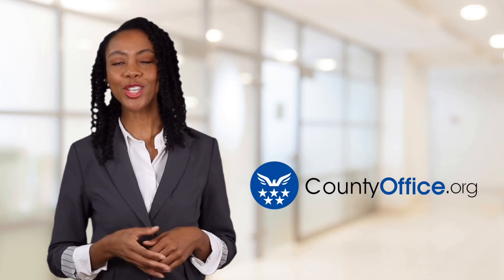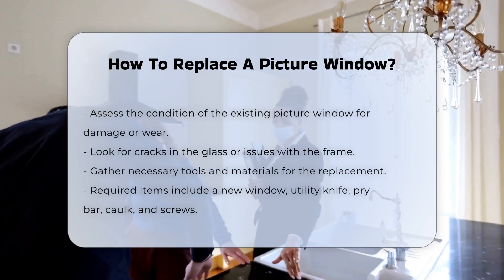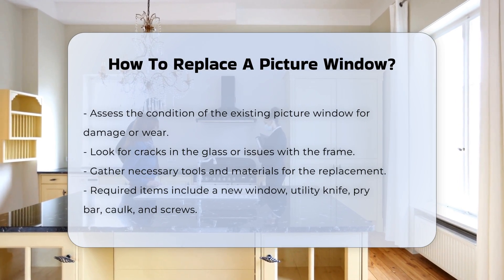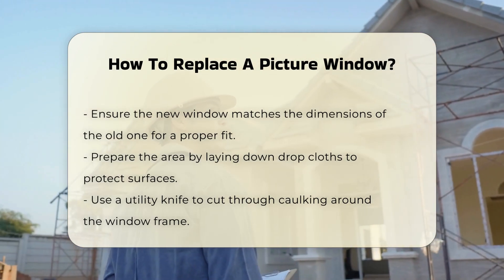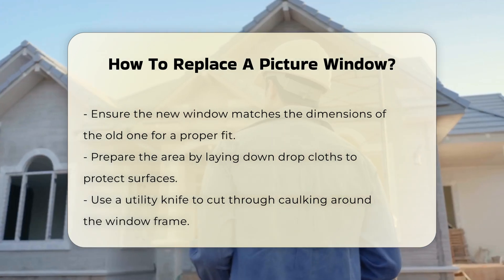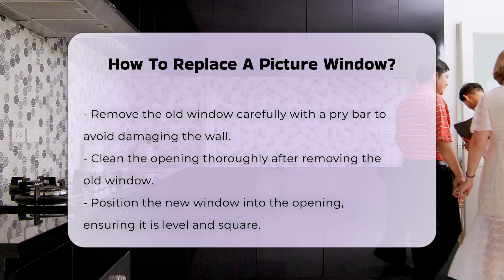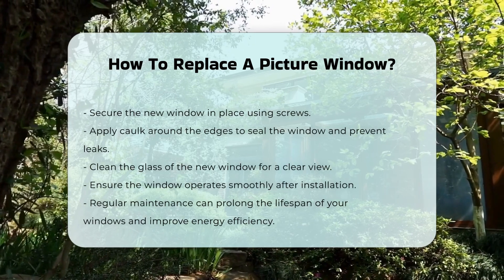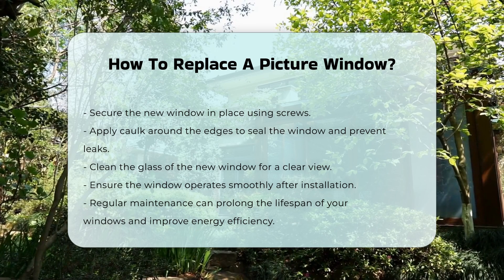How To Replace A Picture Window? - CountyOffice.org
How To Replace A Picture Window? Have you ever considered how to effectively replace a picture window? In this informative video, we'll guide you through the entire process of window replacement, ensuring that you are well-prepared and informed every step of the way. You'll learn about the importance of assessing the current condition of your window and the tools you'll need to gather before starting the project.

We will also discuss the critical steps involved in removing the old window, preparing the area, and installing the new window securely. Understanding how to properly caulk and seal your new window is essential in preventing air leaks and water intrusion, which can lead to costly repairs down the line. Finally, we will emphasize the significance of regular maintenance to enhance the lifespan and energy efficiency of your windows.

Whether you're a seasoned DIY enthusiast or a first-time home improvement novice, this video is designed to equip you with the knowledge necessary to tackle window replacement confidently.